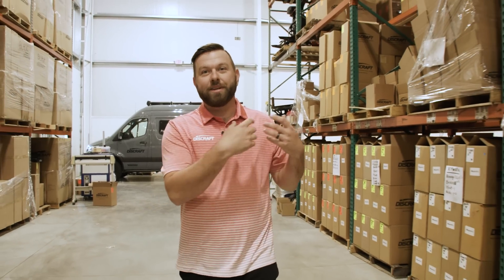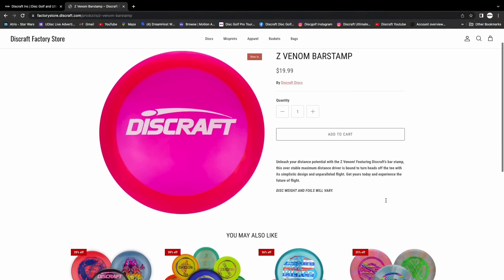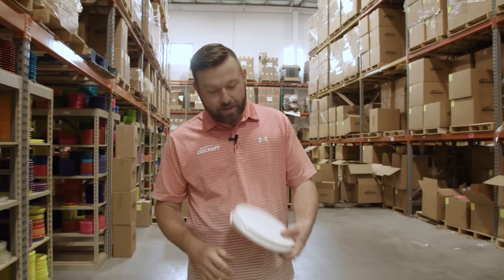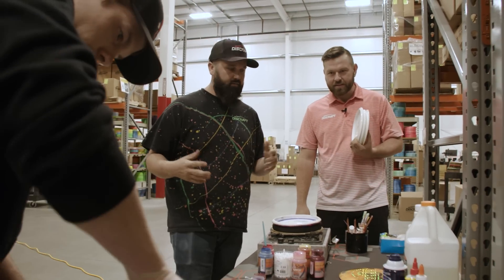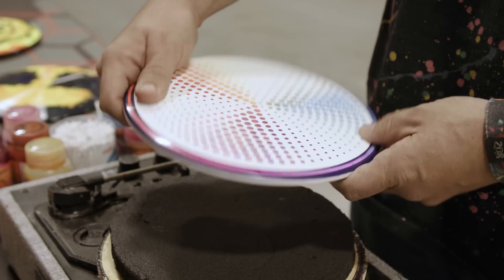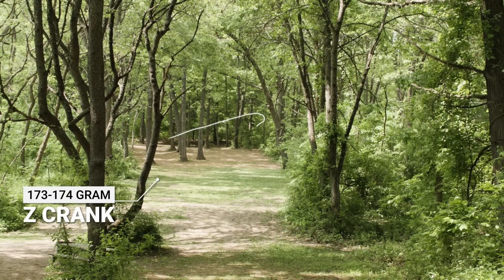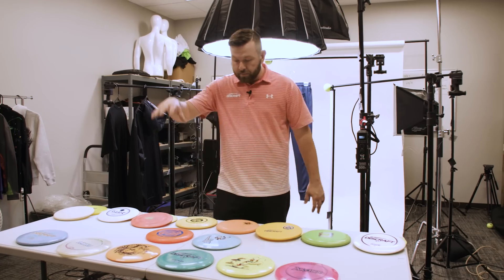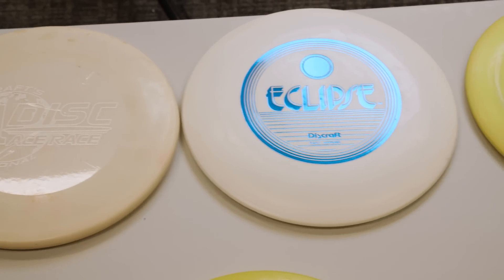Factory Store Grand ReOpening!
In this video, we're excited to discuss several key updates and features that we're introducing for all our customers and the disc golf community. To start, we're bringing back the old glory of the factory store. From tester discs to open box products, we're committed to offering a range of products at the lowest price possible.

One of these new additions will be a collection of bottom stamped discs for the disc dyeing community! To start we will be releasing the Roach, Buzzz, and Nuke all in white ESP plastic.

In addition, we’ve heard your requests and are excited to bring back the Z Lite collection. These will range from 140 -150 grams.

Last but not least, we're proud to announce that we're reintroducing the Ace Race in 2024!